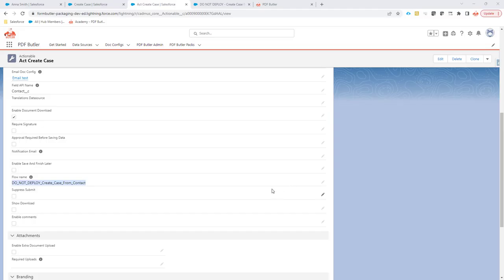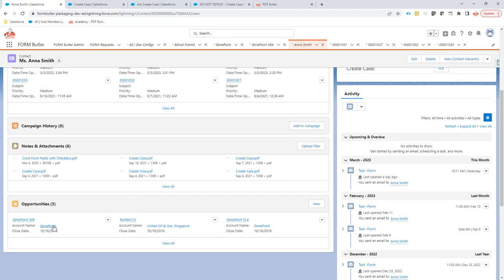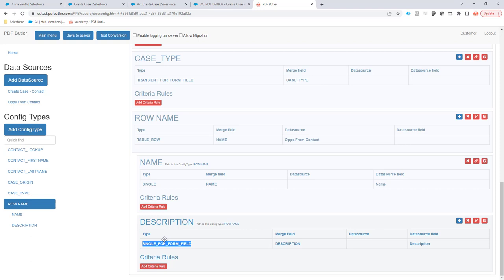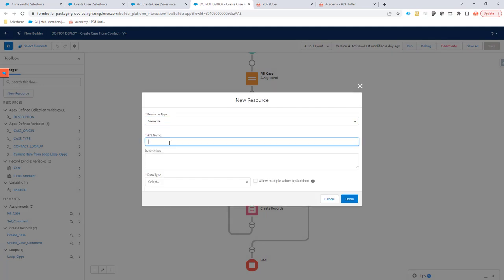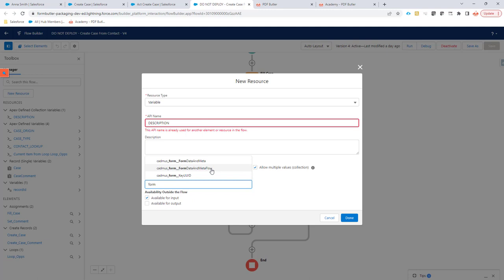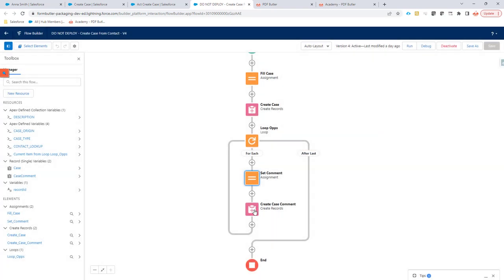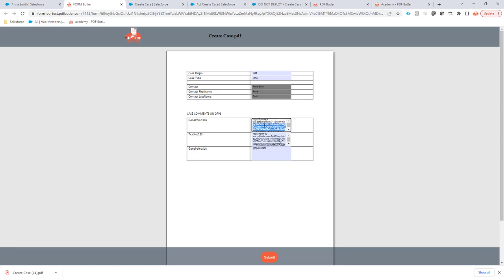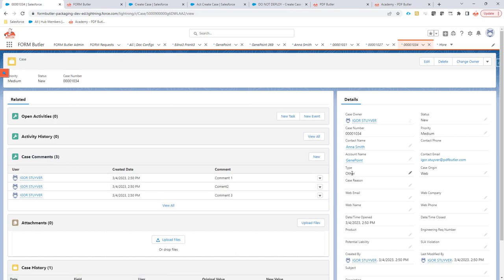Form Butler - Create or Update List of Records via Flow